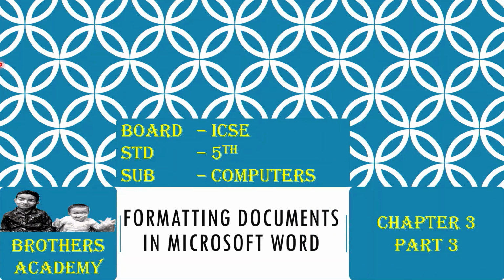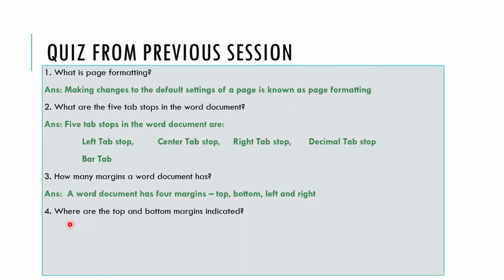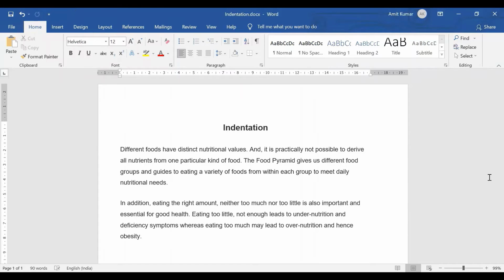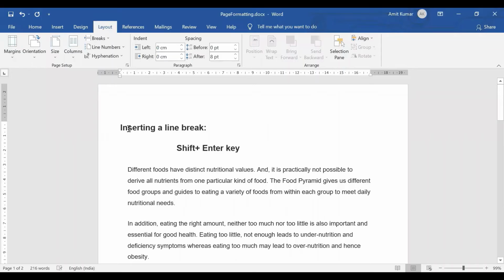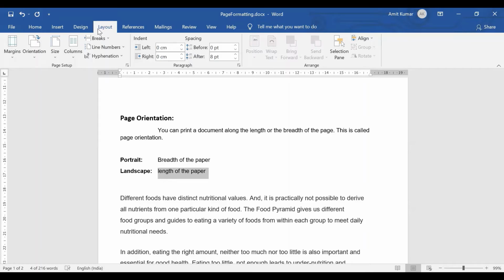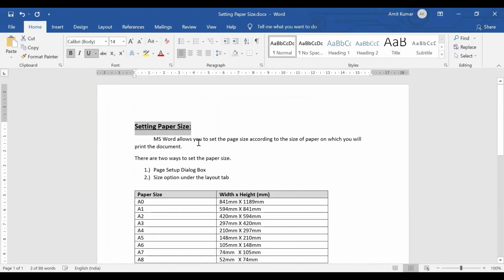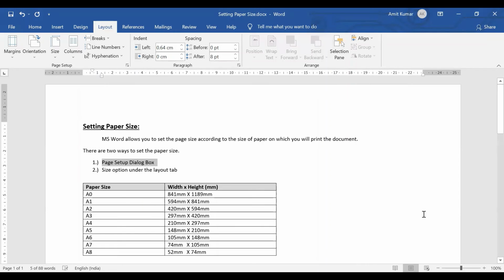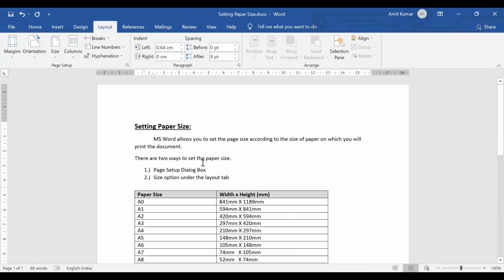Formatting Documents in MS Word Class 5 - Part 3 (ICSE)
Hello All,

In this video I cover the third part of the "Formatting Documents in MS Word" as per the latest ICSE syllabus.

In this video we will learn about some of the Page Formatting options like 'Indenting Text', 'Inserting a Line Break', 'Page Orientation and 'Set Paper Size' within Microsoft Word.

Happy Learning !!!